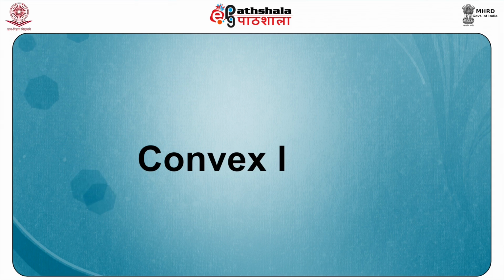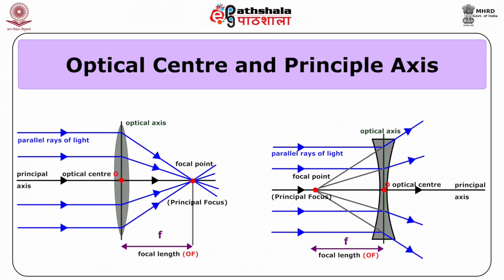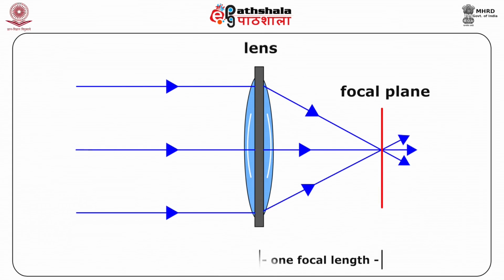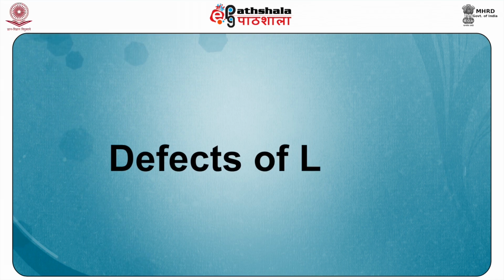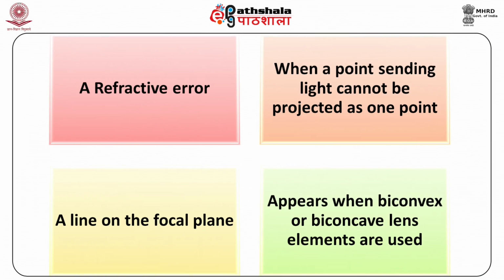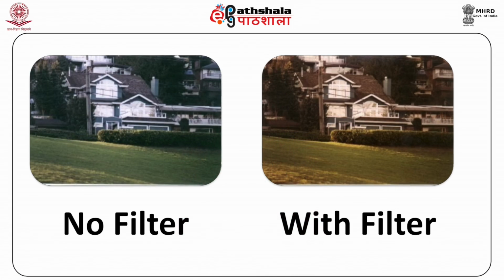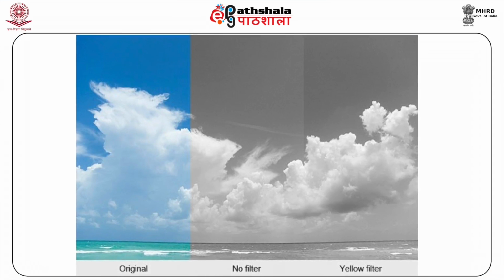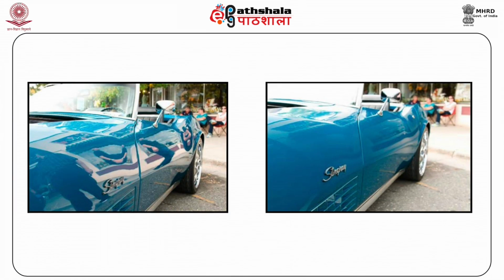Photographic lenses, filters and artificial light